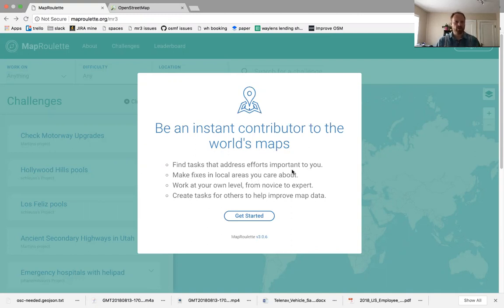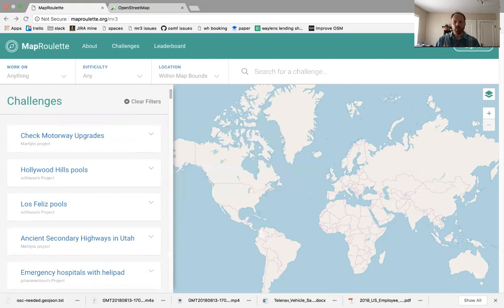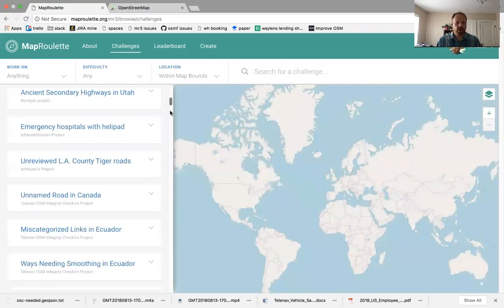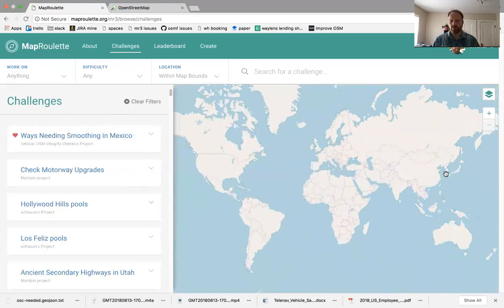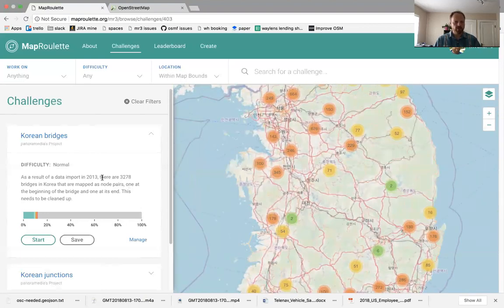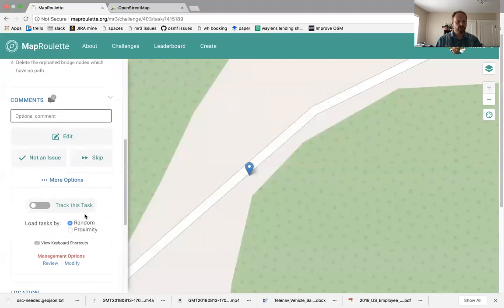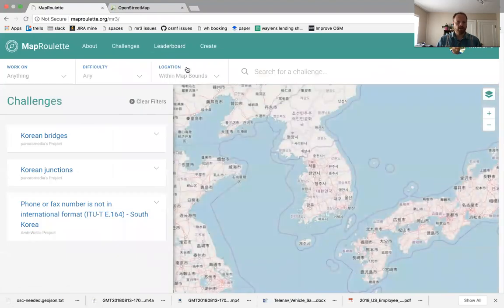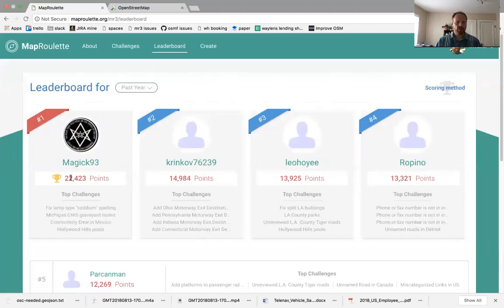Introducing MapRoulette v3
A 4 minute walk-through of the new MapRoulette version. MapRoulette is the micro-tasking tool that lets you make small improvements to OpenStreetMap in a fun, playful way.